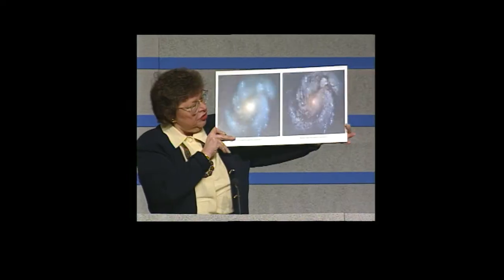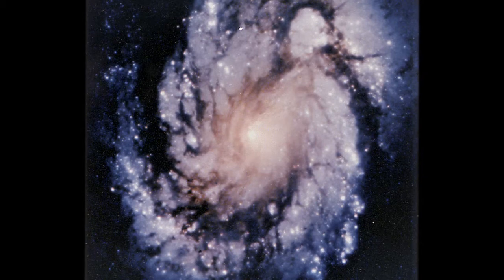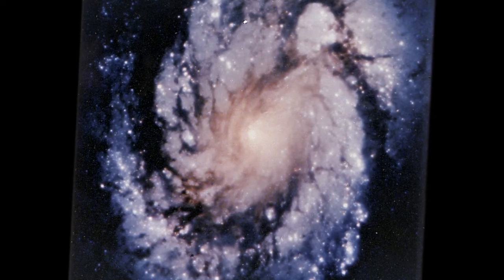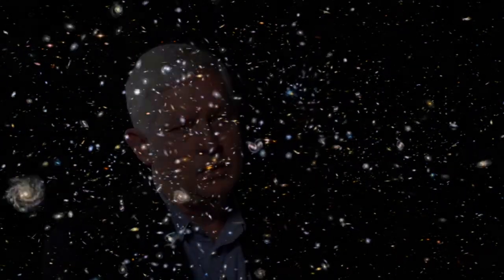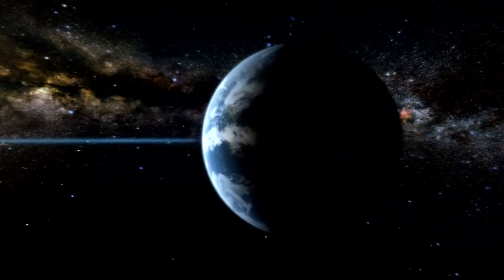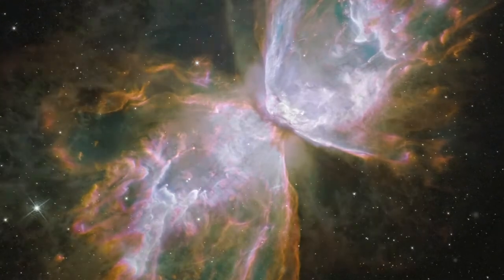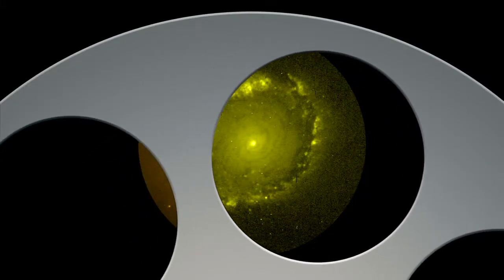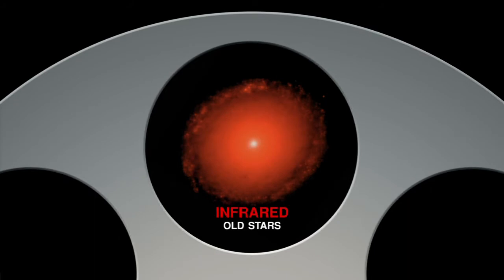The Hubble Legacy: Galaxy Evolution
Three astronomers explain how Hubble acts like a time machine by detecting which galaxies are moving toward and away from us.